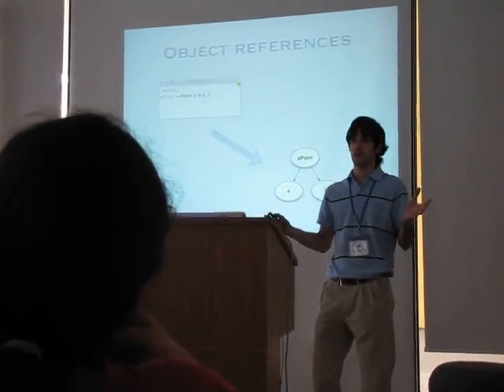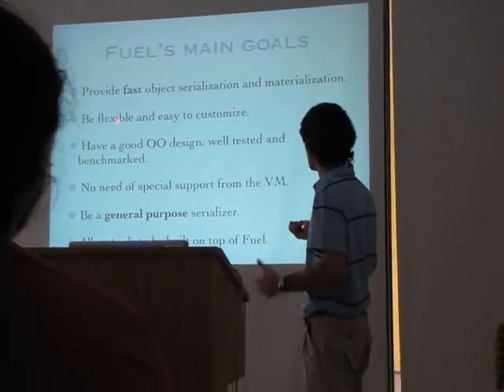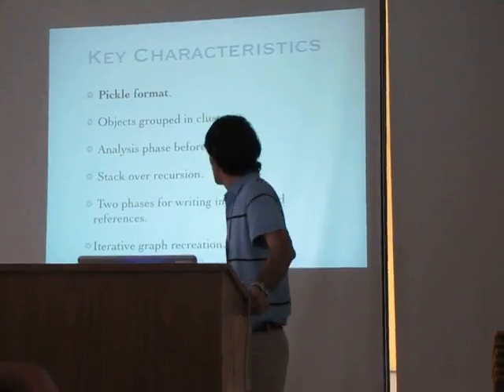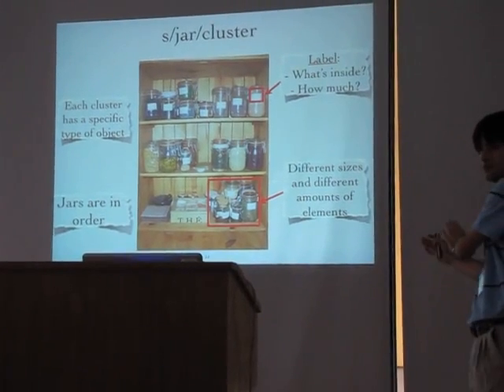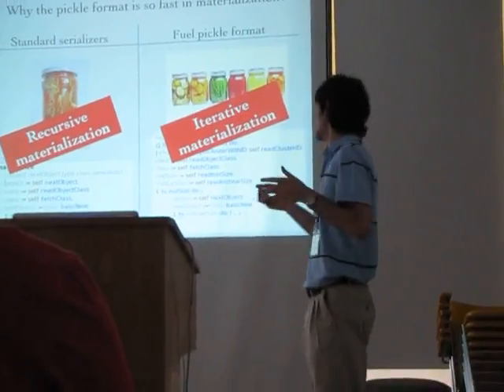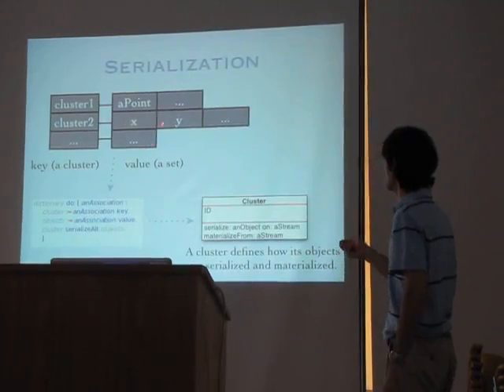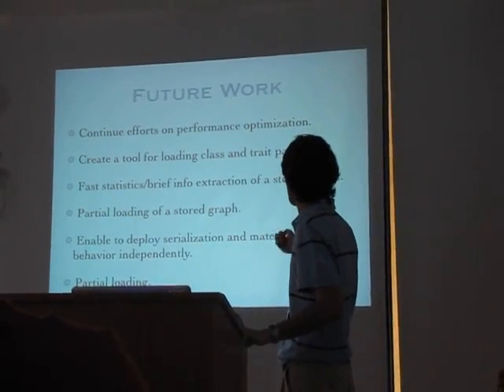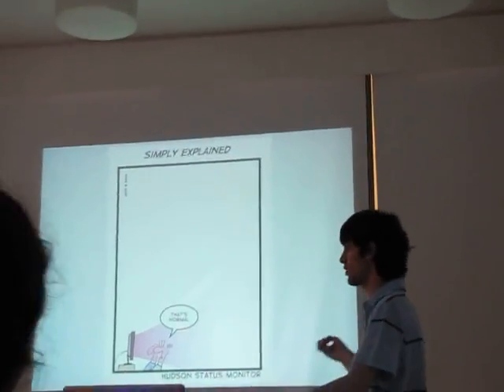Fuel: A Fast General Purpose Object Graph Serializer